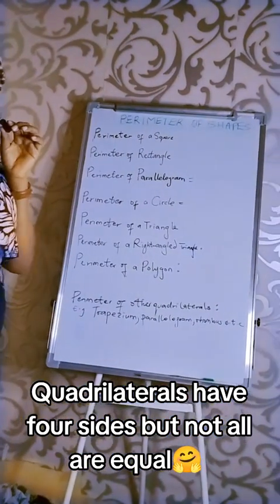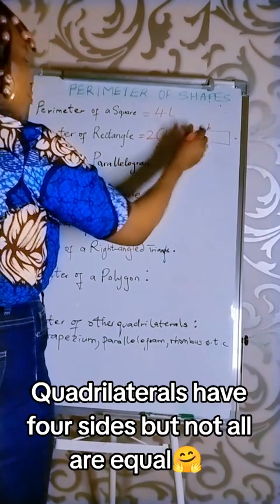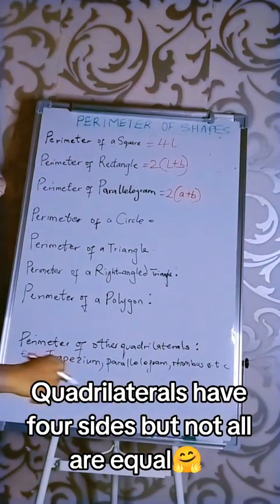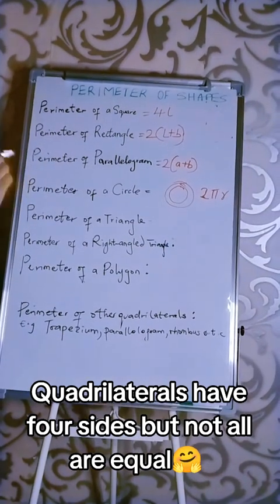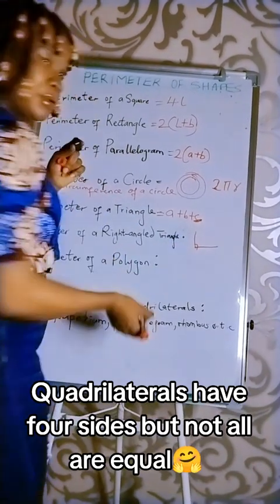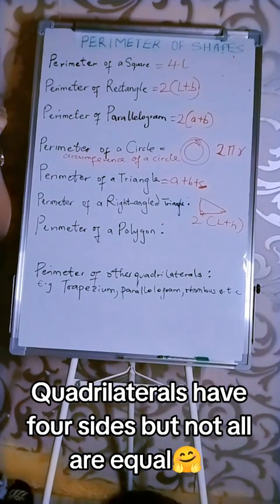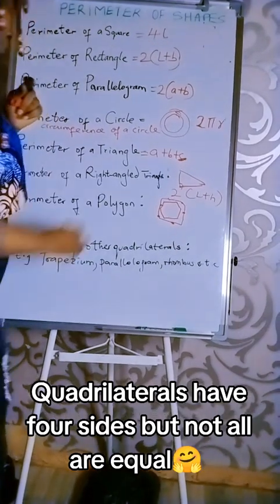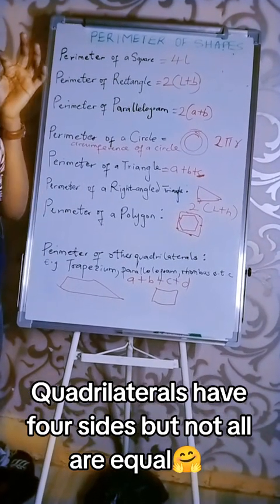Formulars for Area of plane shapes